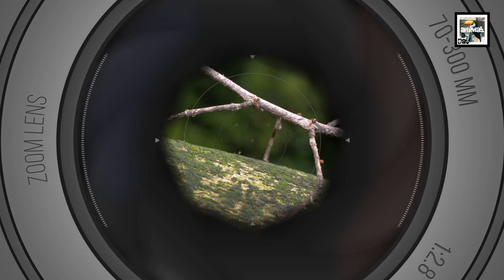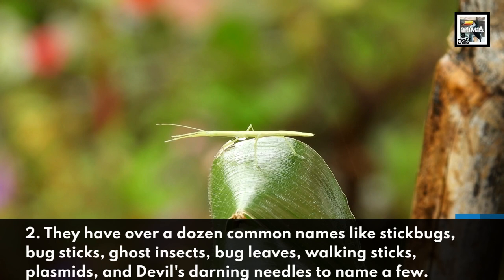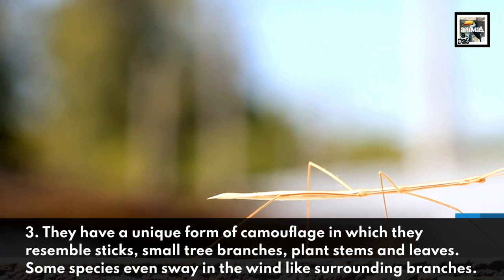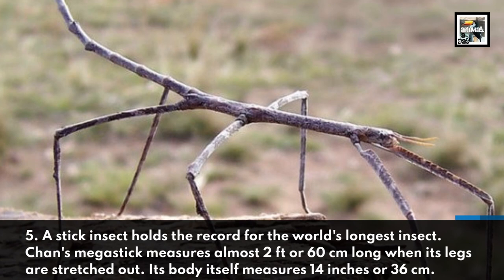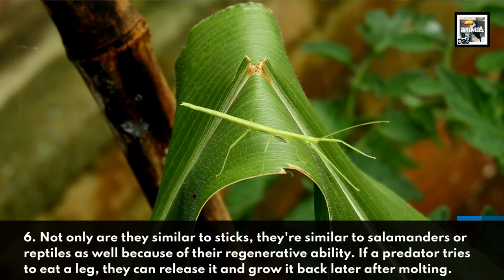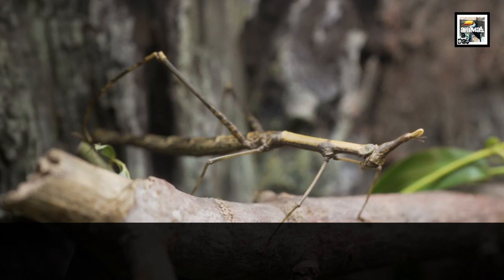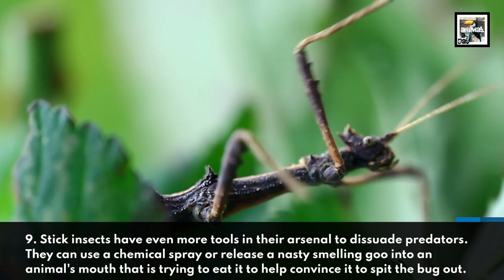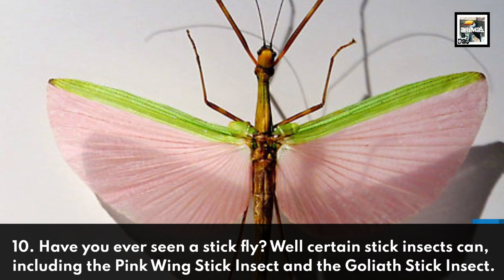Stick Insect Facts - The Sticky Soaring Stick - Animal a Day S Week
Welcome to Animal a Day's S Week. Every day this week will have an animal that starts with the letter S. Today we learn about the insect doing its best tree branch impression, the Stick Insect.